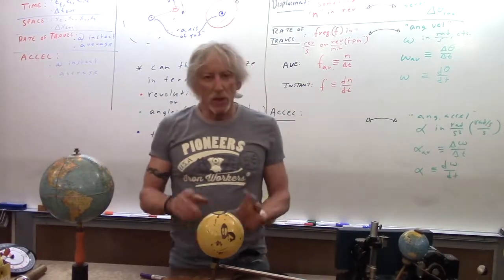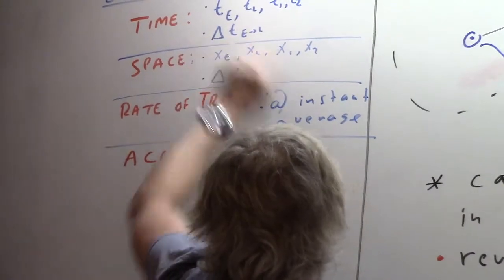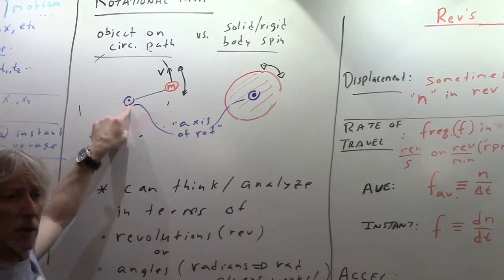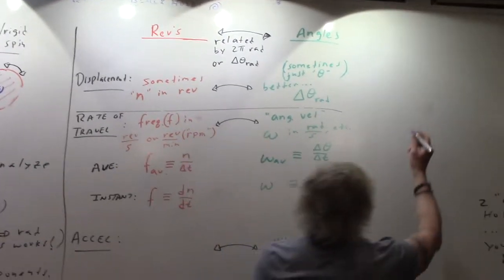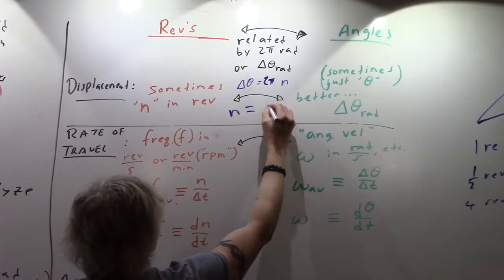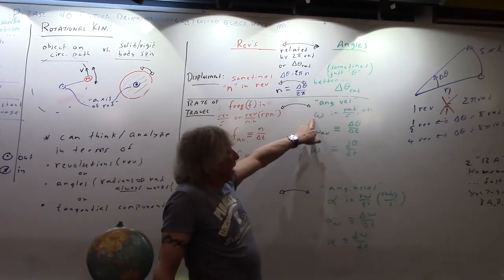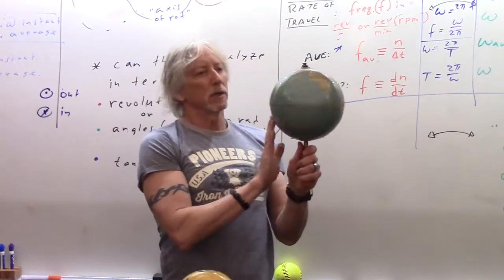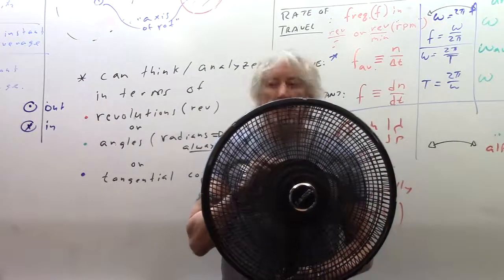8 Rotational Kinematics A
Revolutions connected with angles..in radians!; freq ...or period  connected with angular velocity;